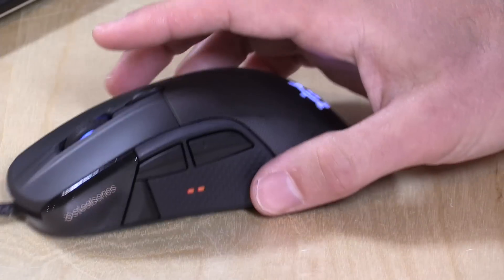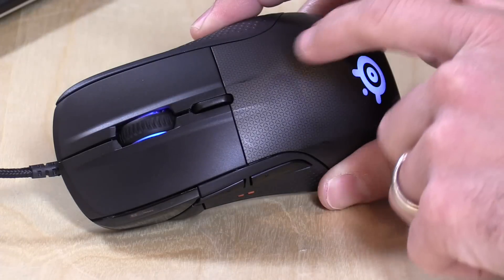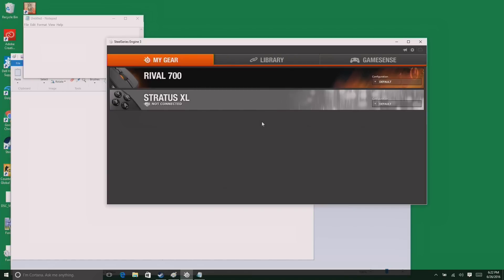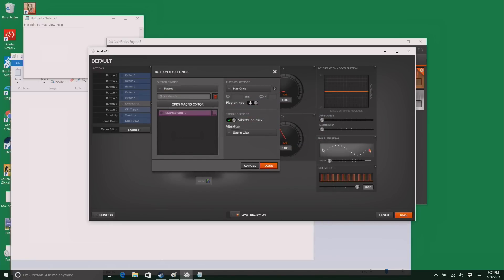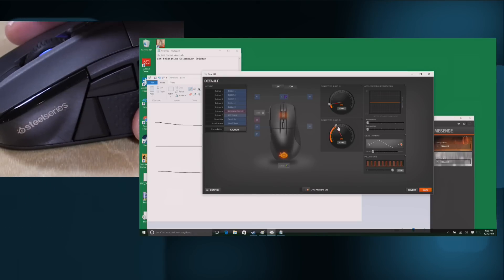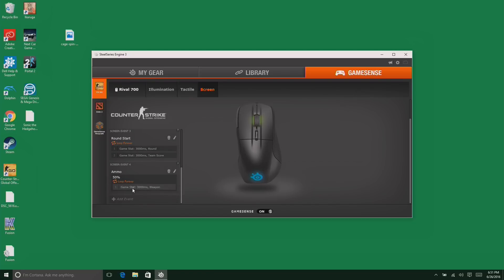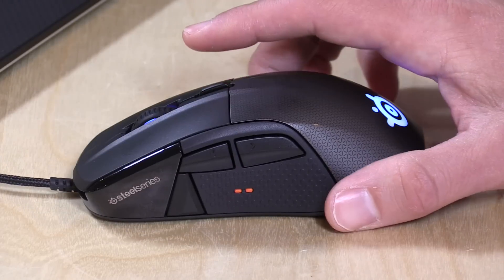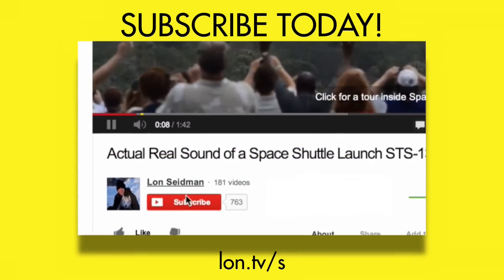SteelSeries Rival 700 Review - Gaming Mouse with OLED Display and Haptic Feedback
VIDEO INDEX:
00:26 - Hardware overview, replaceable sensor, etc.
03:45 - Software configuration and macros
06:16 - Angle snapping for dragging straight lines
07:46 - Counterstrike: GO and the OLED display
08:07 - Configuring the OLED display with gamesense
09:27 - Changing the OLED display
10:04 - Conclusion and final thoughts

I like this mouse a lot. It's very nicely balanced and very comfortable in the hand. I especially like that the buttons are not placed where my thumb rests on the right hand side of the mouse - they are not prone to accidental pushes.  The software is easy to use with very powerful macro capabilities.

The mouse has an OLED display that isn't all that useful but looks cool. It also has a built in haptic engine that will vibrate the mouse in different ways depending on certain in-game conditions. The only problem is that this does not support many games at the moment due to there being a lack of an overall standard.

But even without these features I think this one, at the moment anyway, may rank as my favorite gaming mouse at the moment.